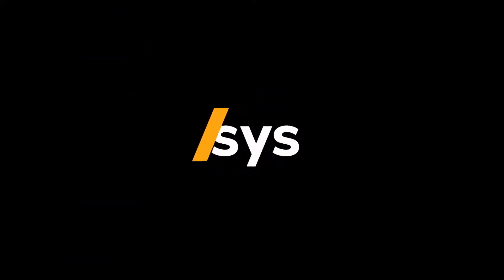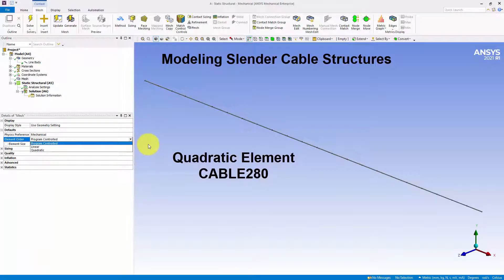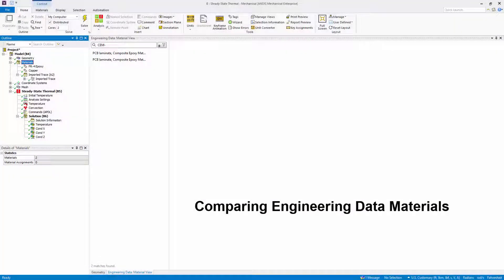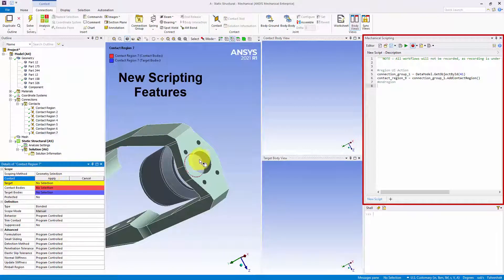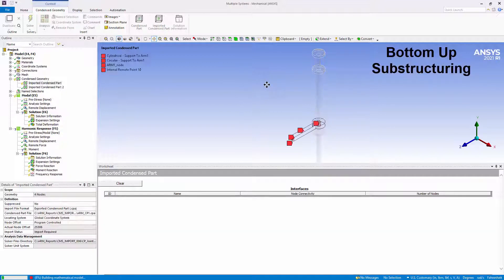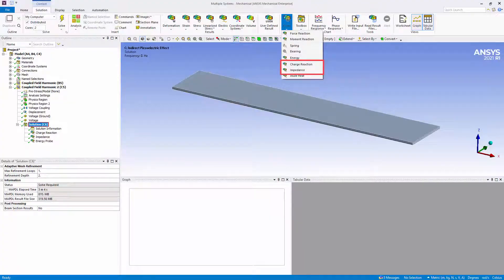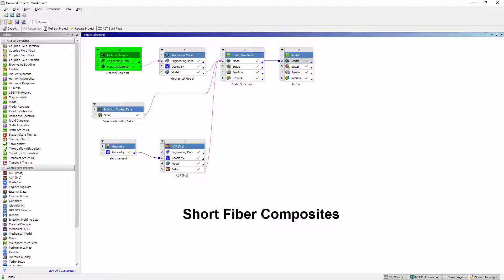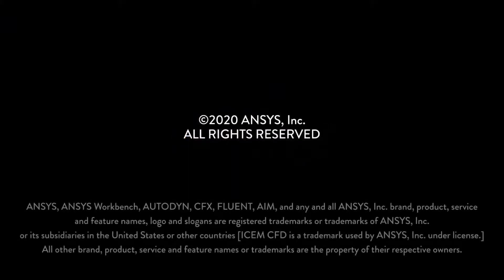Ansys Mechanical 2021 R1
Ansys Mechanical delivers features to enable faster simulations, easier workflows, journaling, scripting and product integrations that offer more solver capabilities.

Mechanical fills the gap between injection molding and structural simulation for short fiber reinforced composites, commonly used in automotive components and consumer goods. This new workflow enables easier and faster simulations of injection molded reinforced plastics.
Automatically create thousands of possible designs and ensure they’ll perform in the real world. Explore the wide variety of design possibilities, choose your favorite and then, bring it back to your CAD environment.
Ansys LS-DYNA adds solver capabilities to Mechanical’s interface. This helps perform ECAD trace mapping for enhanced analysis of printed circuit boards in electronics reliability workflows.